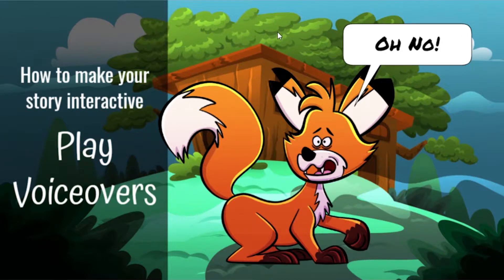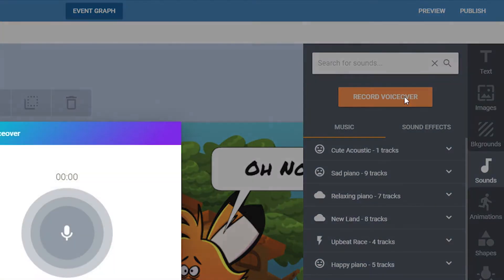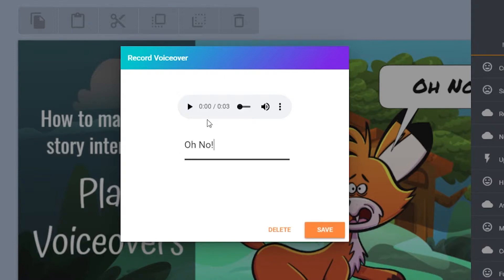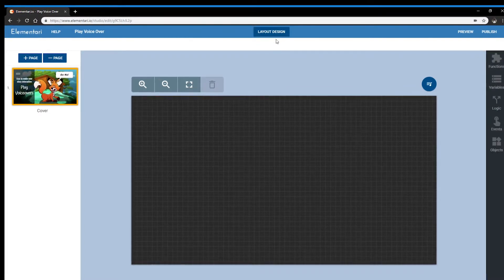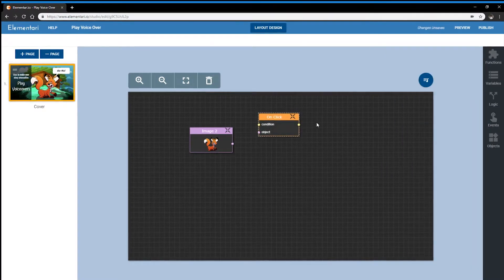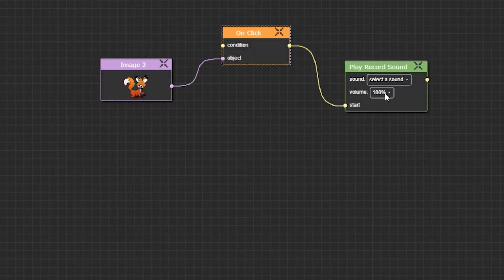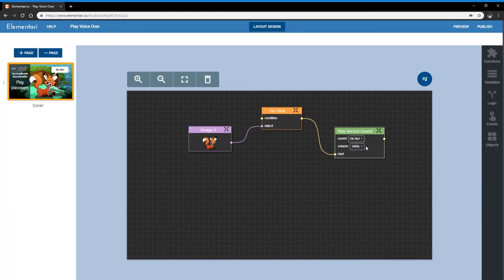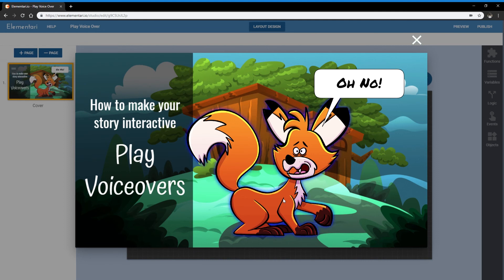Play Voiceovers in Elementari.io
Add a voiceover and play it when a character is clicked. Voiceovers can also be played when the story starts and after other functions complete.